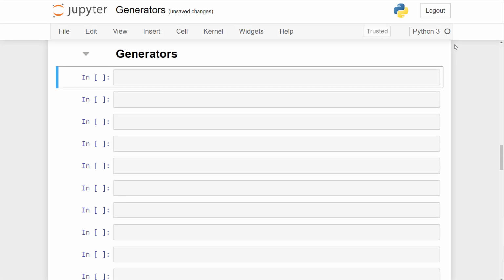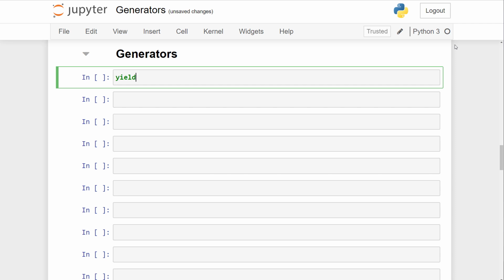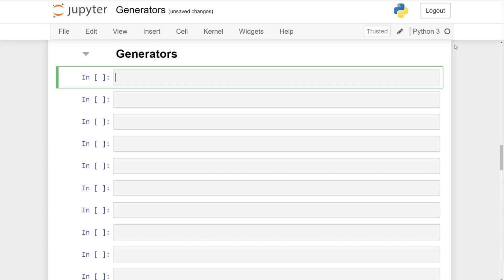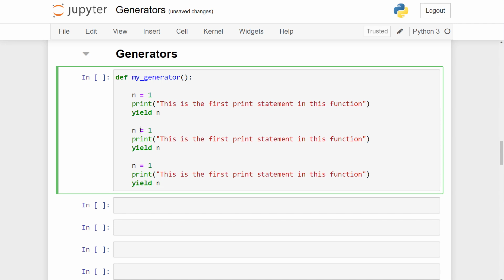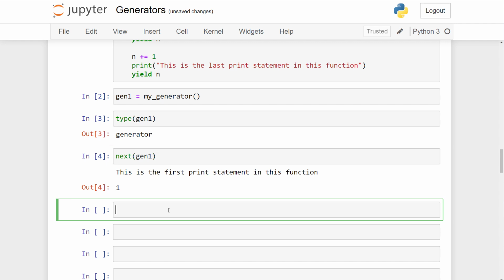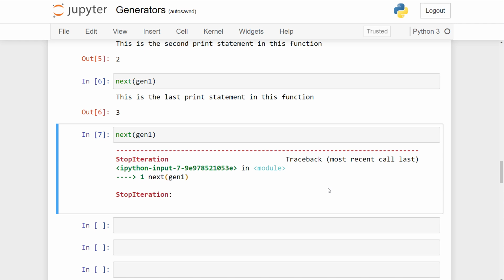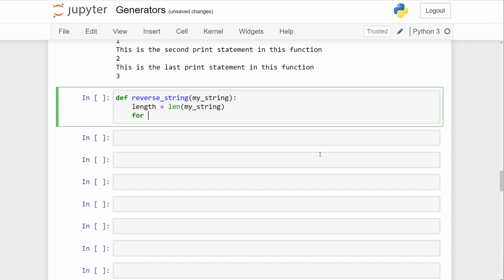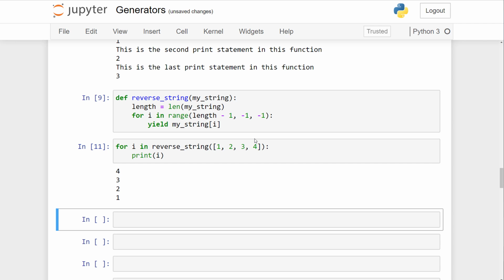Python Day 138: Python Generators in Depth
In this session, you will explore Python generators in more detail and discover why they are one of the most efficient tools for processing data in modern Python applications.
Building on your understanding of iteration and the yield keyword, you will see how generators produce values lazily, generating each item only when it is needed. This approach dramatically reduces memory usage and makes generators ideal for working with large datasets, continuous data streams and high performance applications.

Today, you will learn how generators work behind the scenes, why lazy evaluation improves efficiency and how generators provide a more scalable alternative to creating large collections in memory.

By the end of this lesson, you will have a deeper understanding of generators and know when and why they should be used to improve the performance of your Python programs.

• How Python generators work in depth
• How the yield keyword produces values lazily
• Why generators are memory efficient
• How generators improve application performance
• When to use generators instead of lists
• How generators support efficient iteration over large datasets

Learning more about generators helps you:
• Build faster and more memory efficient Python applications
• Process large datasets without exhausting system memory
• Improve the scalability of your programs
• Understand advanced iteration techniques
• Prepare for professional Python development and data processing
Generators are widely used in professional Python applications because they make it possible to work efficiently with large amounts of data while maintaining excellent performance.

• Beginners exploring advanced Python concepts
• Learners wanting to write more efficient code
• Students strengthening their understanding of generators
• Anyone interested in high performance Python programming

🔥 Write Faster and More Memory Efficient Python Code
This session takes your understanding of generators to the next level by showing how they improve both performance and scalability.

By mastering generators, you will learn one of the most effective techniques for processing large amounts of data while keeping your applications fast, efficient and professional.

👉 Comment if you have ever worked with a dataset that was too large to load into memory